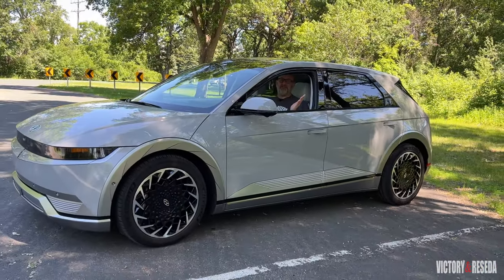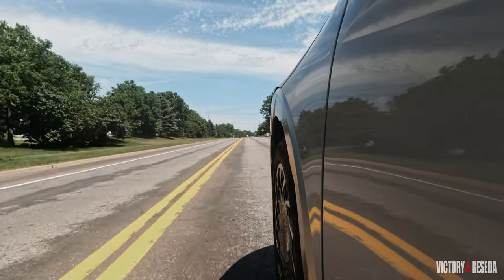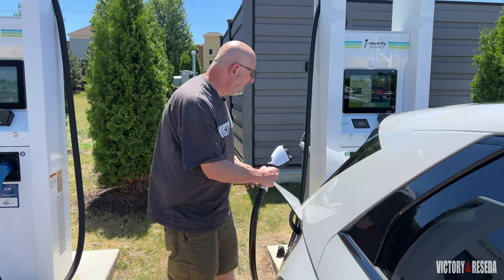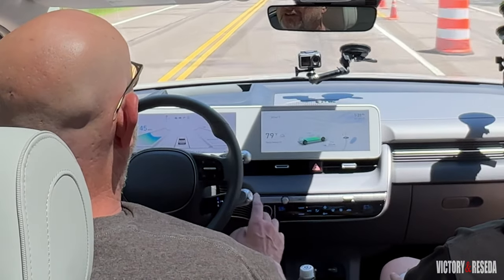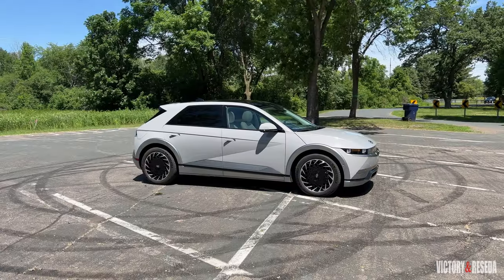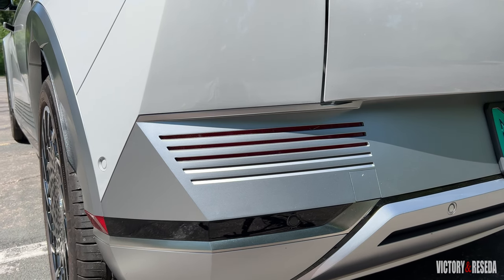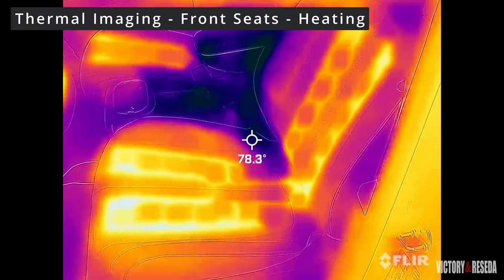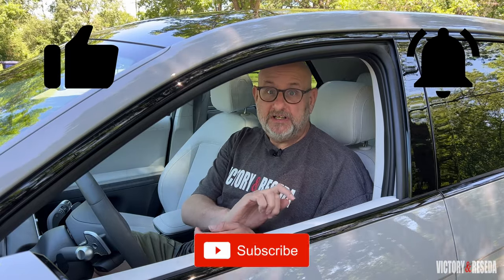2022 Hyundai IONIQ 5 - An easy to live with EV?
We take a look at the award winning Hyundai IONIQ 5.  With it's unique styling and compelling price, does it live up to the praise it has received?  Is it easier to operate than a Tesla?

0:00 Introduction
0:56 Horsepower & Range
2:38 Cargo Space
2:55 Frunk Space
3:12 Interior
6:46 Exterior
10:28 Thermal imaging seats & steering wheel
11:02 Pricing, Cost
11:19 Summary